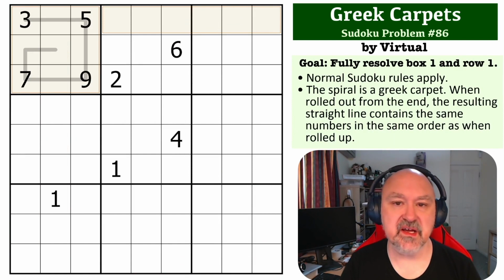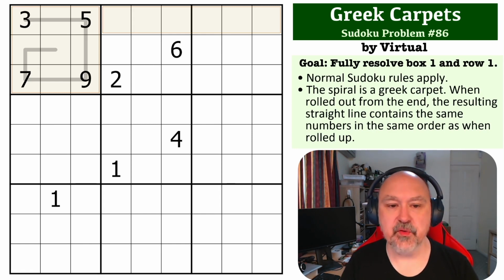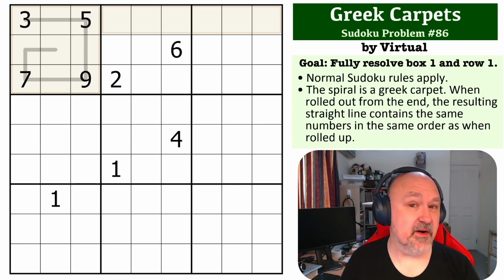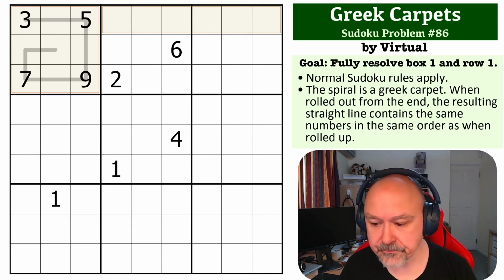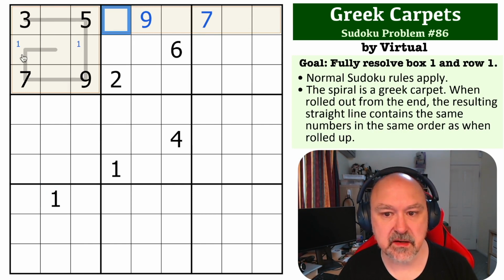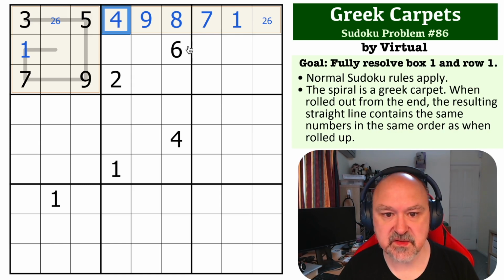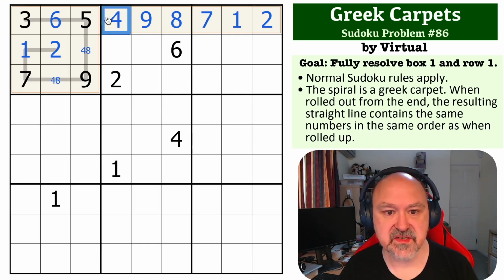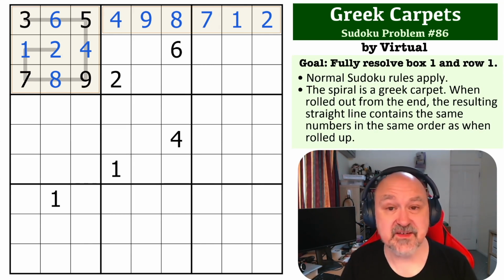Sudoku Problem Series 86 : Greek Carpets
Attempt an easy Greek Carpets Problem, and see my explanation of the solution.

The goal is to fully resolve box and row 1.

📖 Problem Rules 📖
• Normal Sudoku rules apply. The digits 1-9 can not repeat in any row, column, or box.
• The spiral is a greek carpet. When rolled out from the end, the resulting straight line contains the same numbers in the same order as when rolled up.